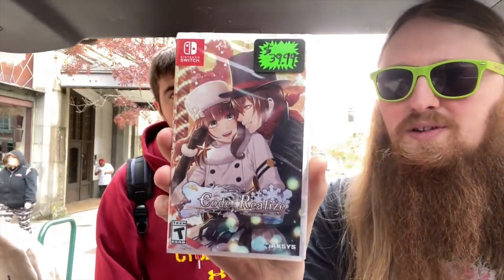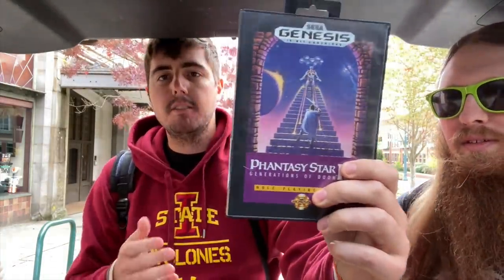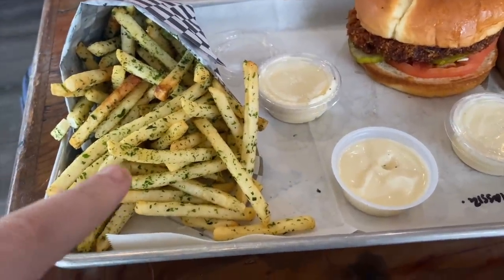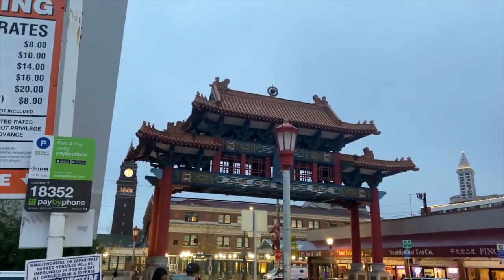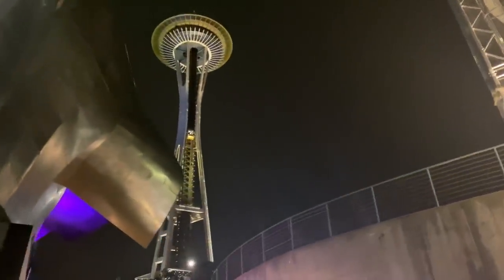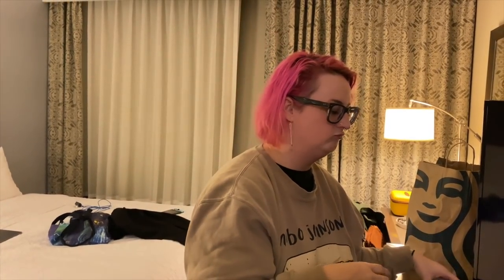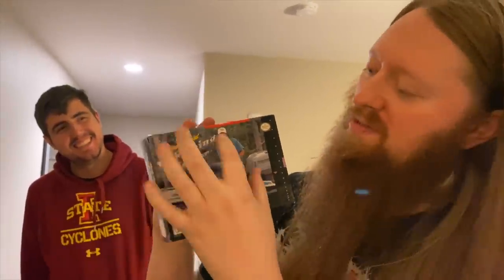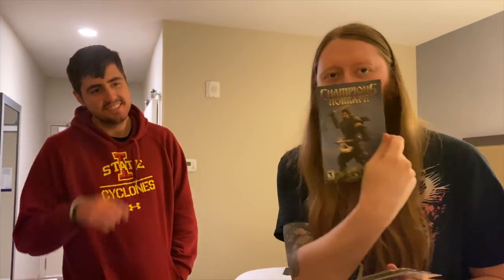Seattle Game Hunting - Pink Gorilla & More! | SicCooper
►Our Ebay Store

►Our Amazon Store